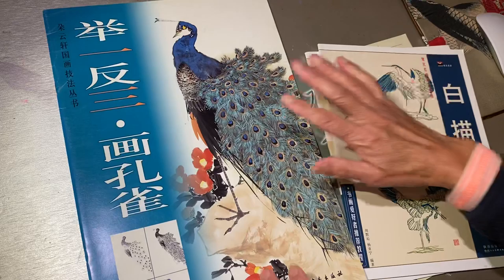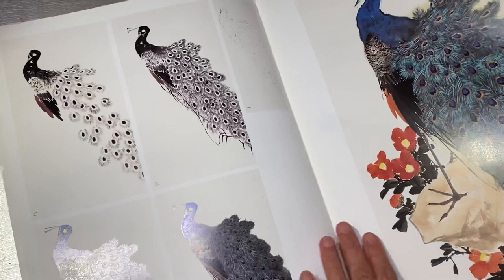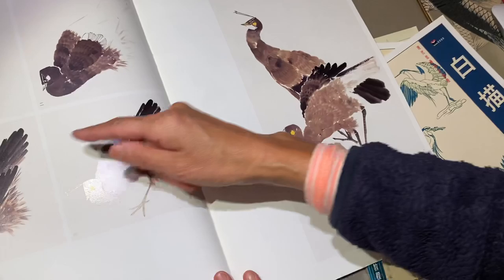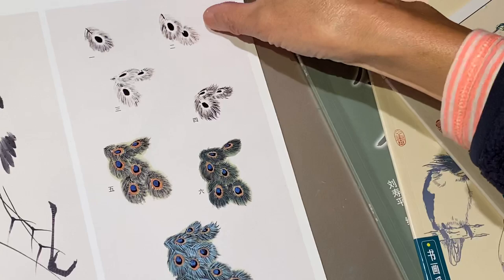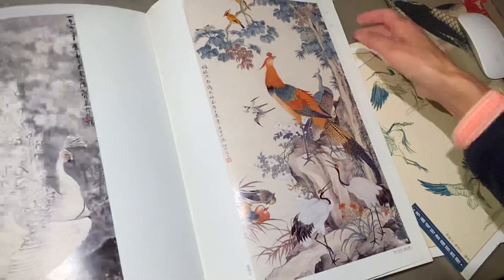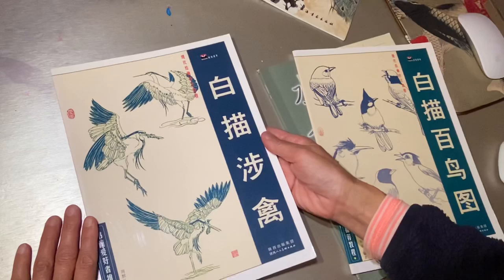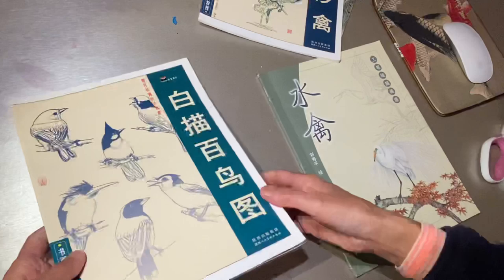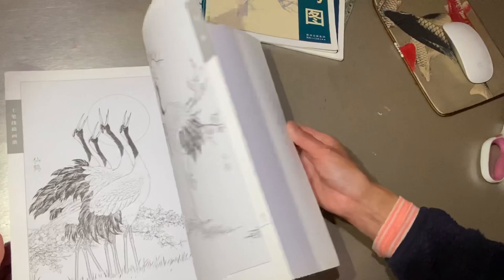Chinese painting instruction books - birds, asmr